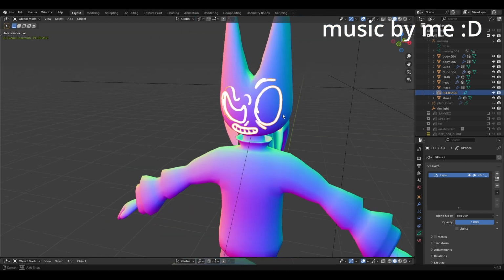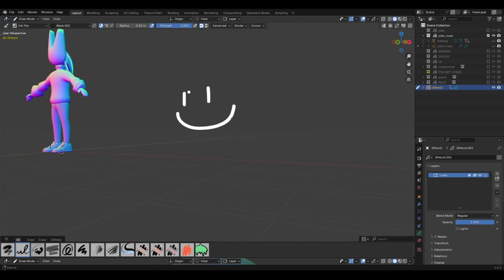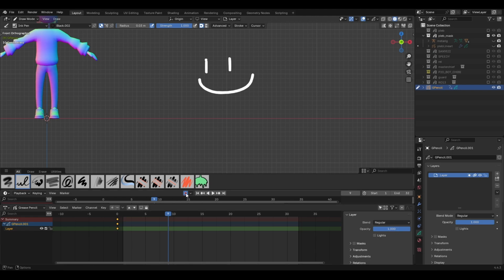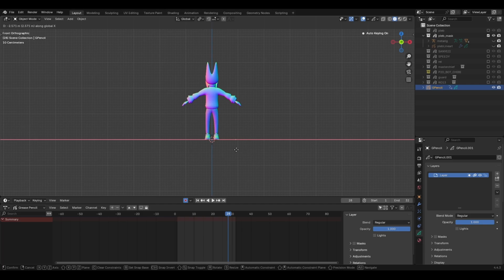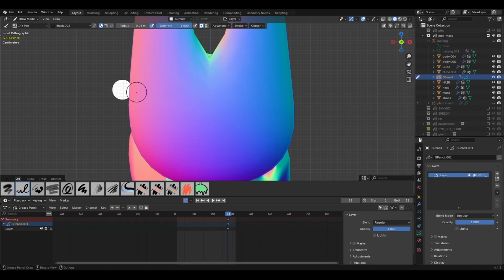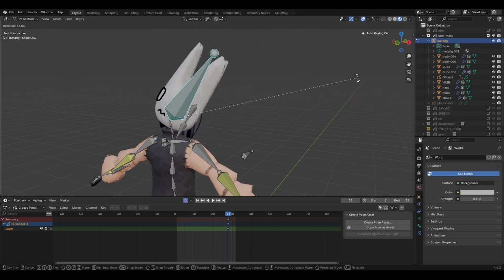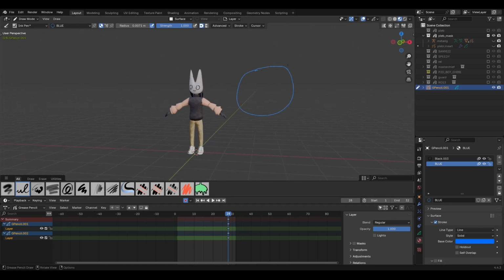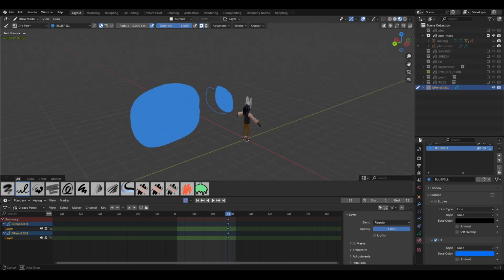the funny pleb face tutorial uh yeah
it's plebbing time